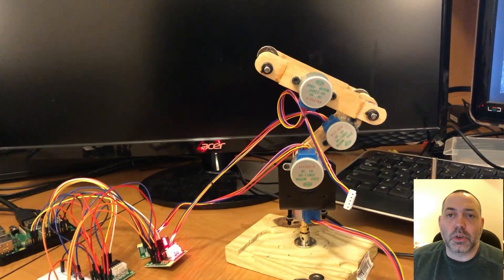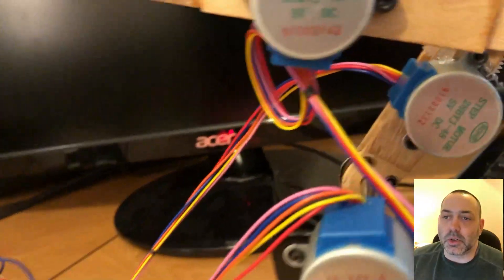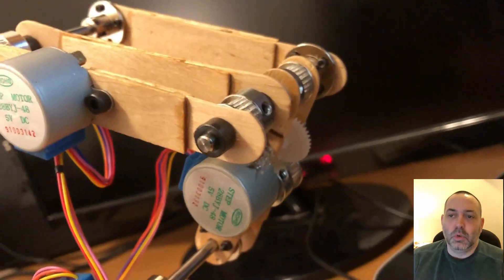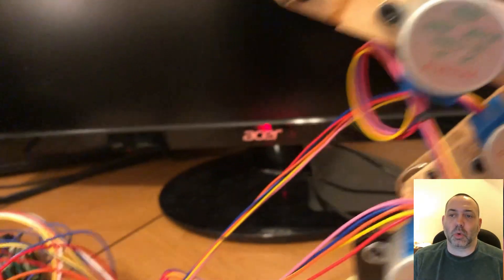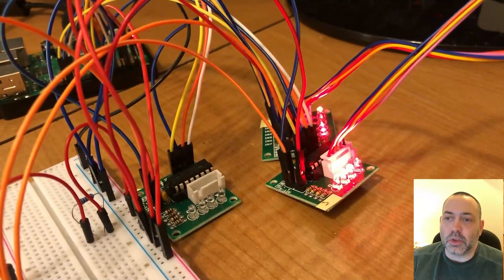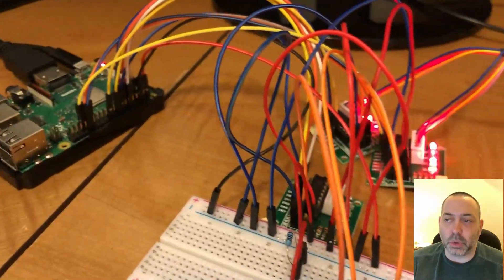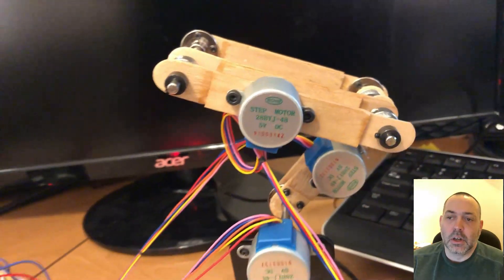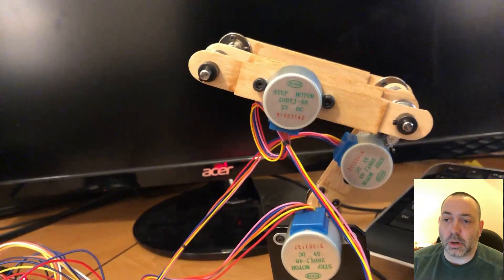Robotics: Homemade Robot Arm Waving Using Elegoo Stepper Motors, ULN2003 Drivers, and Raspberry Pi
What is this video series about? I'm building a robot gripper arm from scratch!

The homemade robot arm waves "hi" for the first time!  In this video I'm using my Raspberry Pi, Elegoo stepper motors, and ULN2003 drivers.  Check it out!

Note: I purchased these products.  No sponsored or donated equipment or software has been provided in this video.